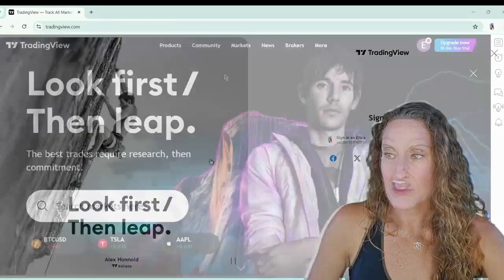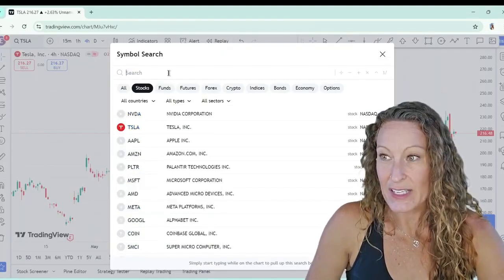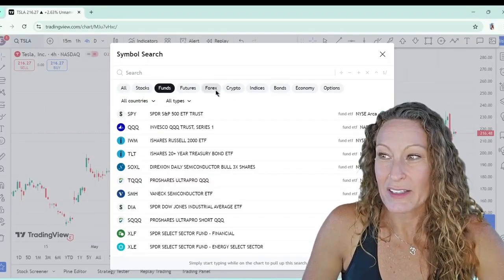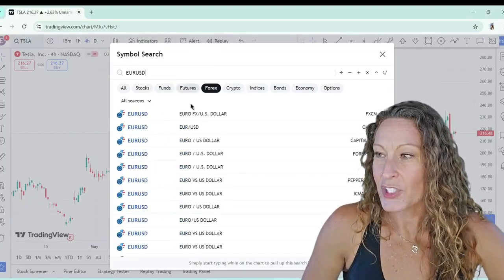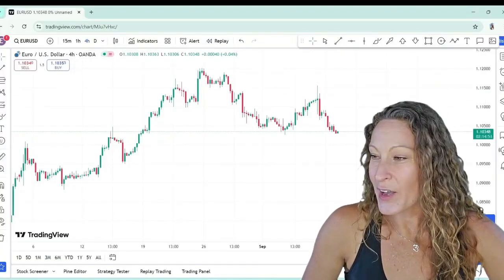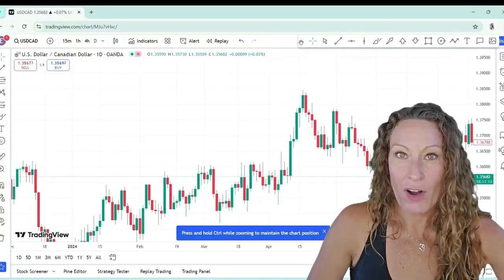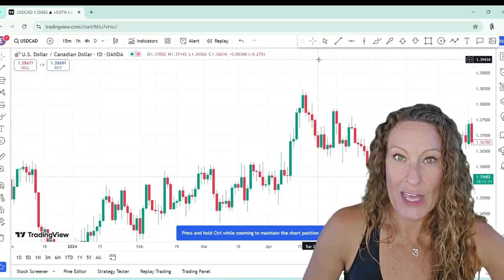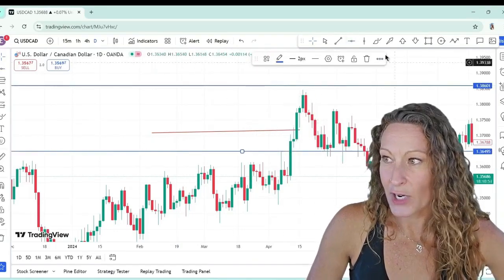Intro Exercise: Log intoYour TradingView Account (Quick Setup)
This lesson is not about trading yet.
It’s just about getting set up so you’re not fumbling around on Day 1.

In the video above, I’ll walk you through:
How to create a free TradingView account
What plan to choose (free is fine)
How to log in and confirm everything is working
That’s it. No charts. No indicators. No pressure.

Log in successfully

Once you’re logged in, stop there.
We’ll do everything else together starting Day 1.